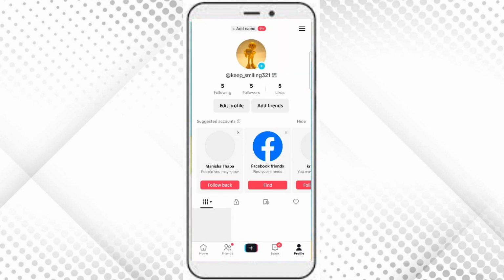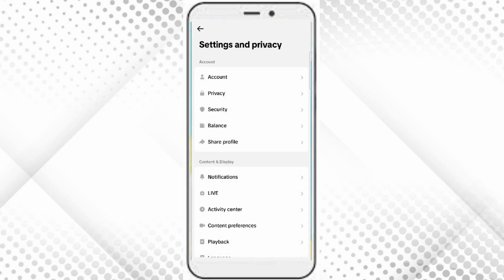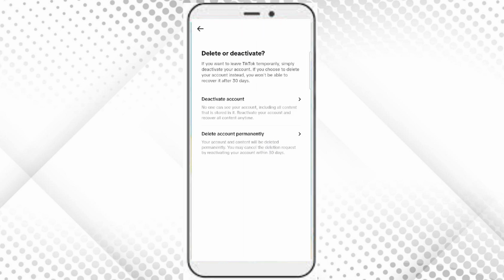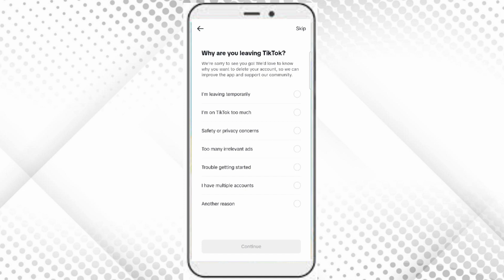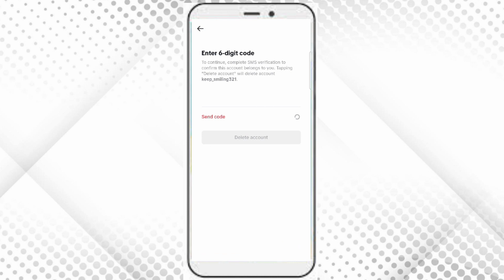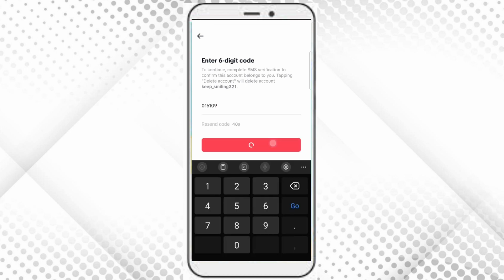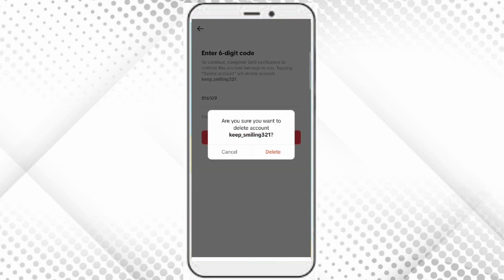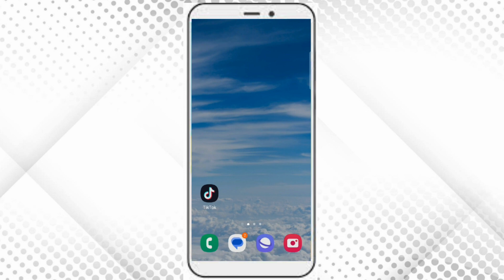How to Delete TikTok Account (2023)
This video is on how to delete tiktok account permanently. Learn how to permanently delete your TikTok account with our step-by-step guide! Whether you're looking to take a break or say goodbye to TikTok, we've got you covered. Follow these easy instructions to remove your account safely.